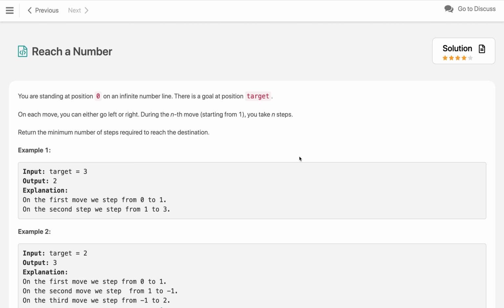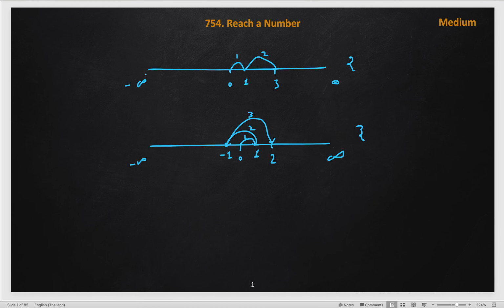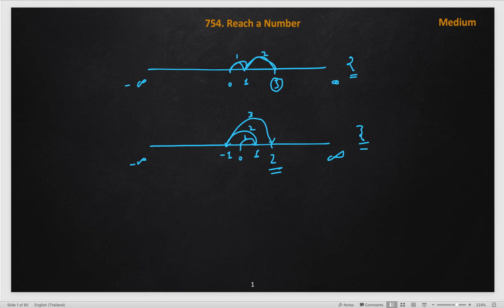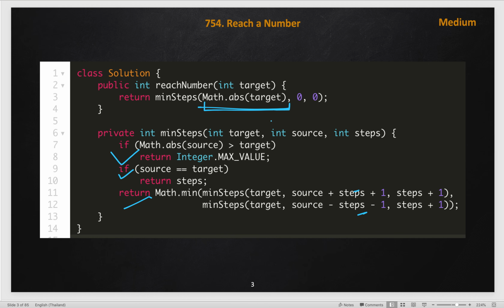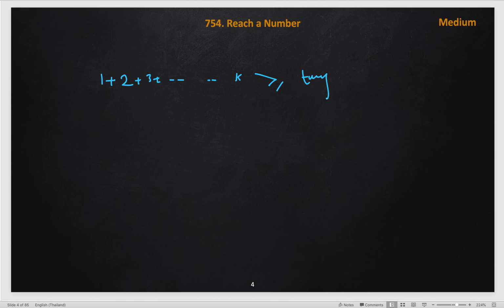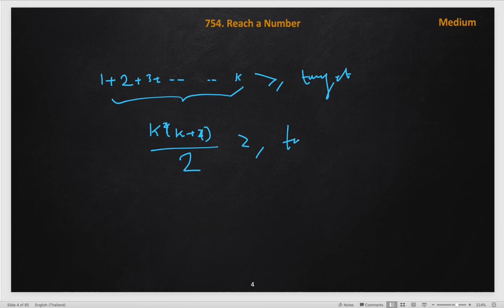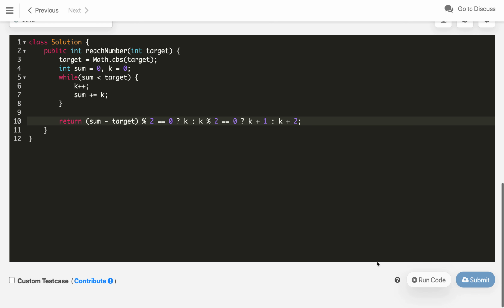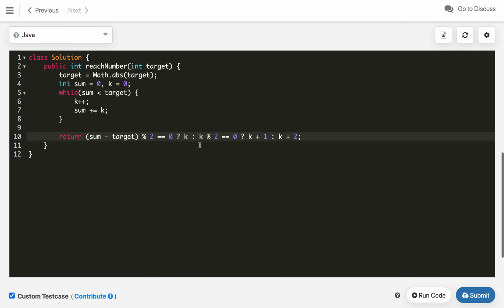Reach a Number | leetcode 754